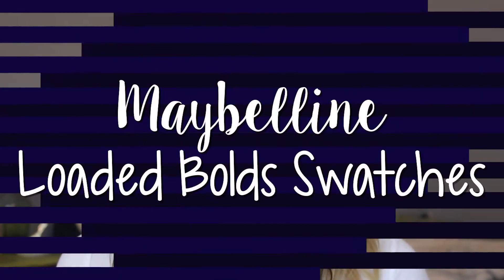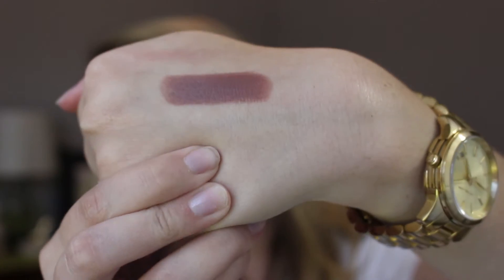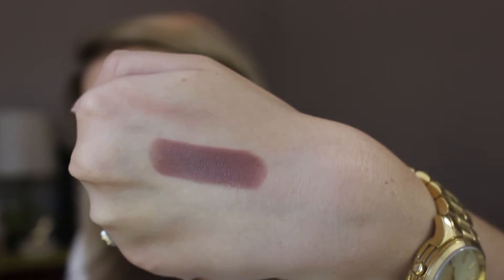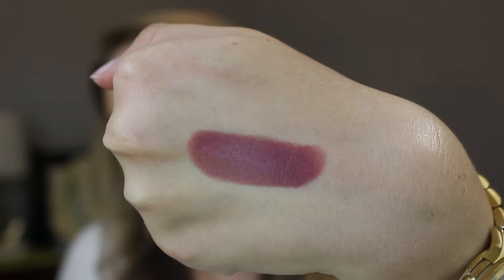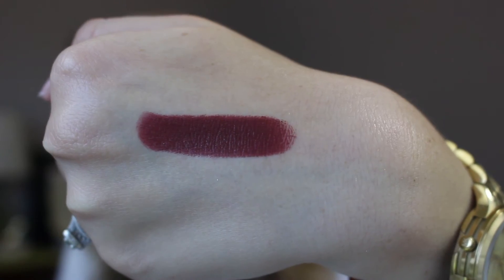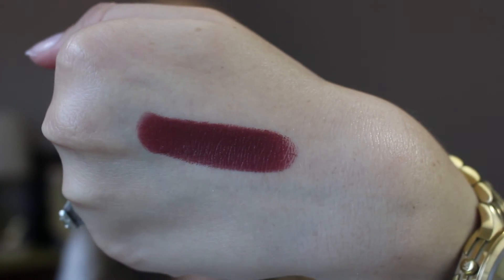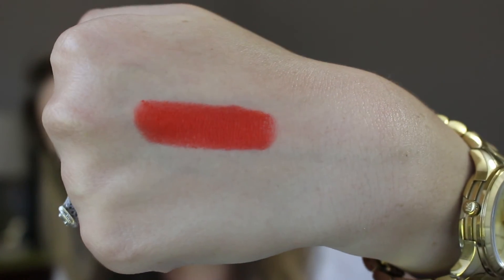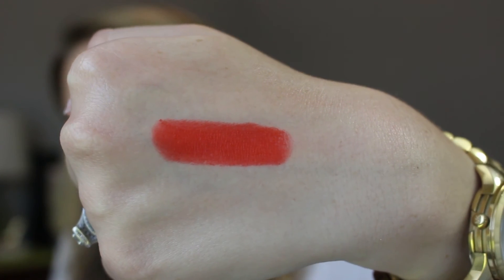MAYBELLINE Loaded Bolds Matte Lipstick Swatches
MAYBELLINE Loaded Bolds Matte Lipstick
I enjoyed making it and am loving these new lipsticks!

Products Mentioned:
Gone Greige
Mauve It
Raging Raisin
Orange Danger

My name is Olivia Tull. I'm obsessed with makeup and created this channel to share my love for cosmetics with you!